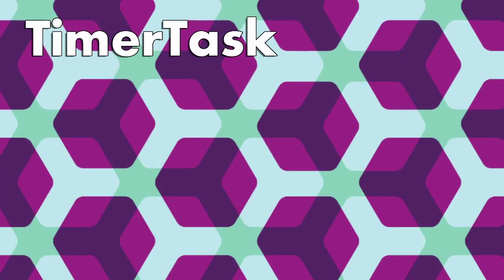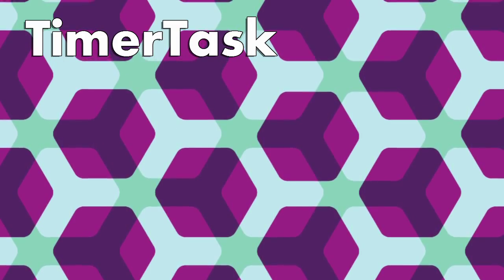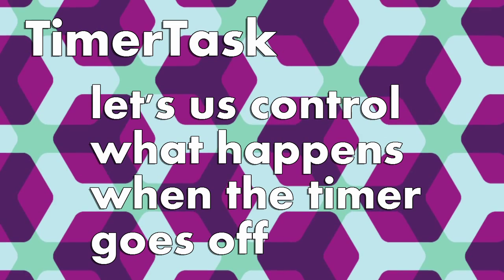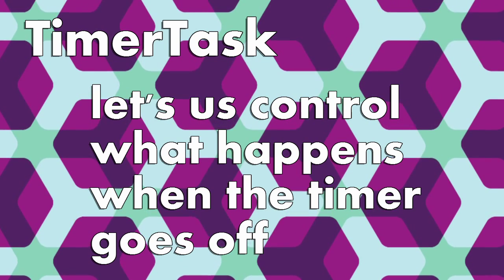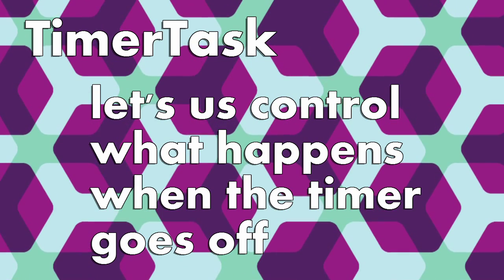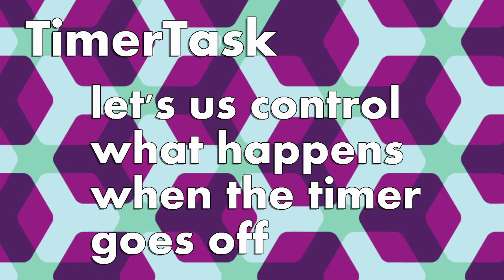[Intro to App Design] 2.5 - Timers